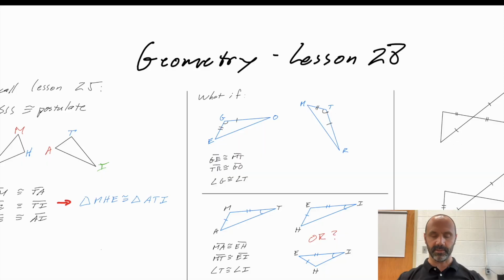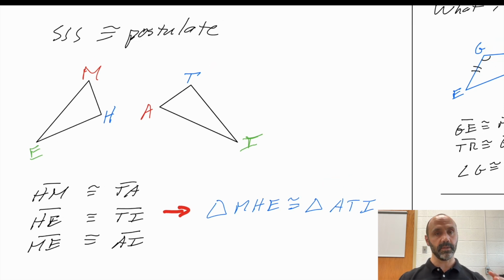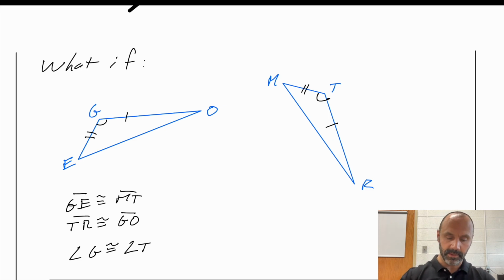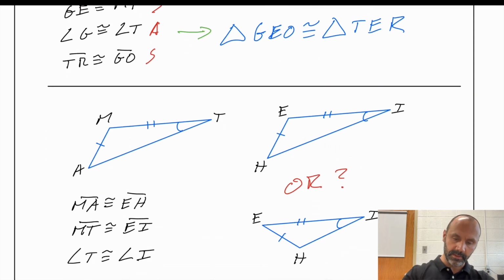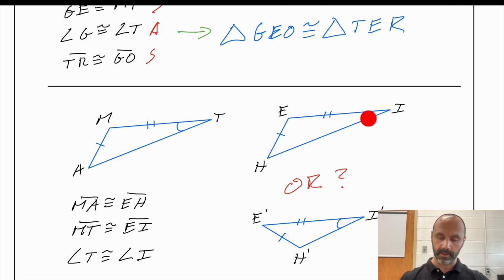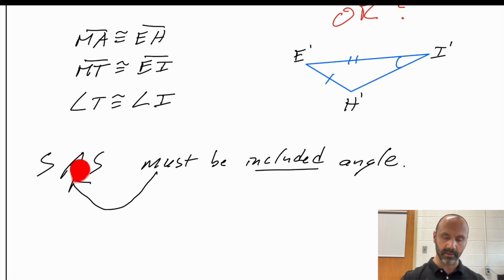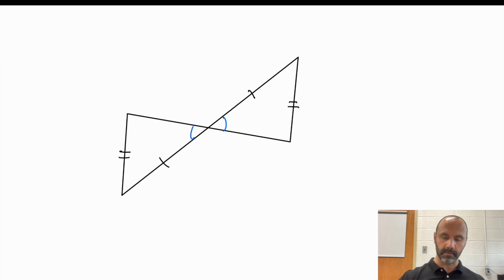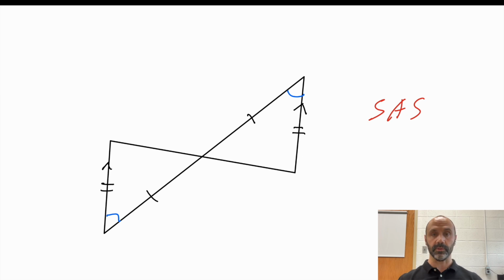Geometry 28 - Side Angle Side Triangle Congruence - Saxon 28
This is a lesson on proving that triangles are congruent using the side-angle-side congruence postulate.